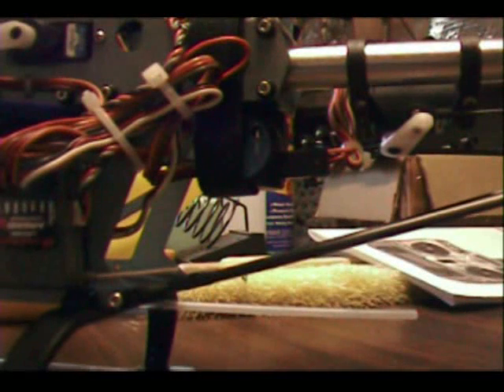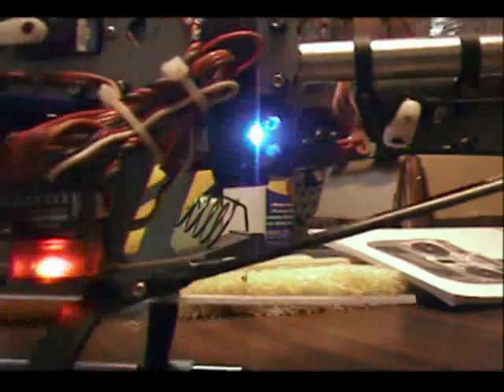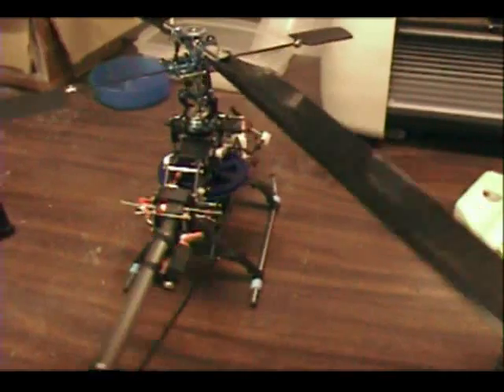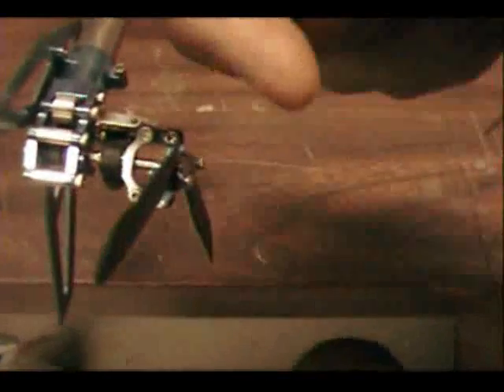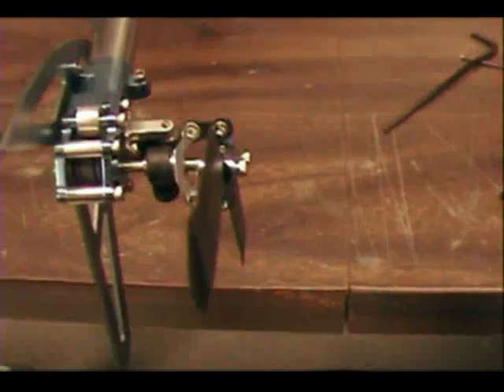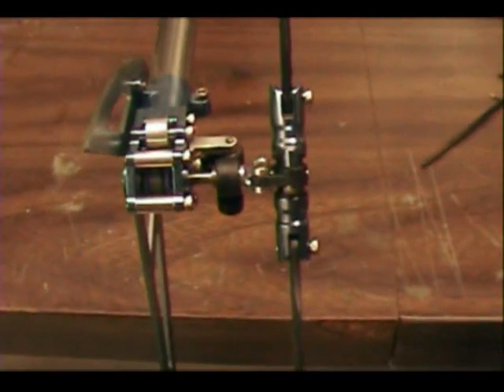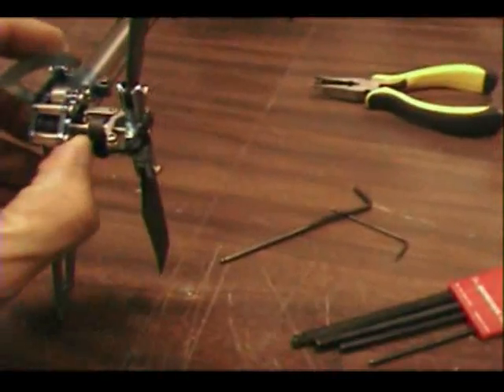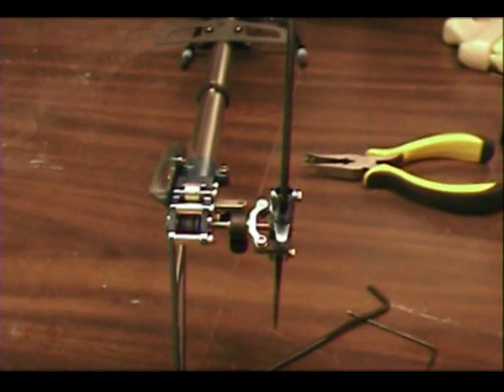Blueray 450 Rx Ready Gyro and Tail Setup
review of setup for Blueray 450 Receiver ready Setup video.
Gyro and Tail setup